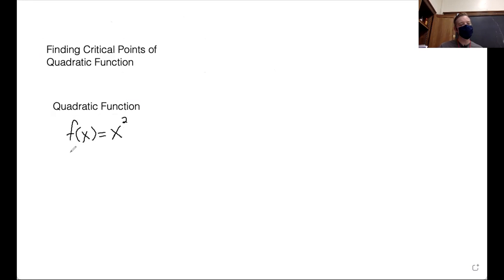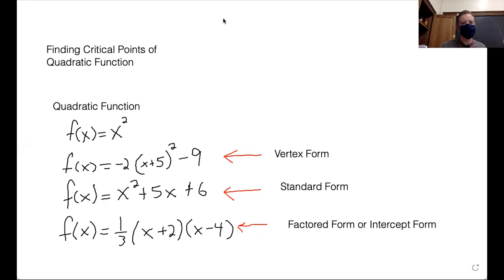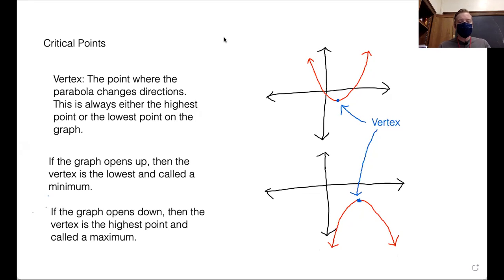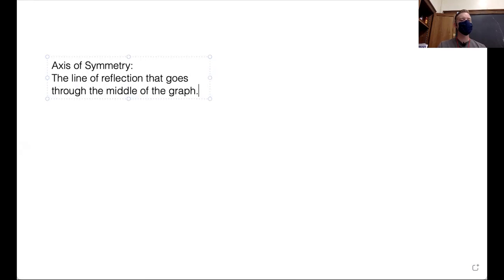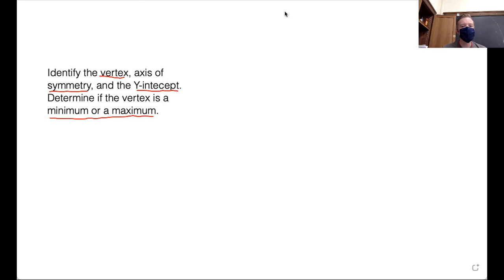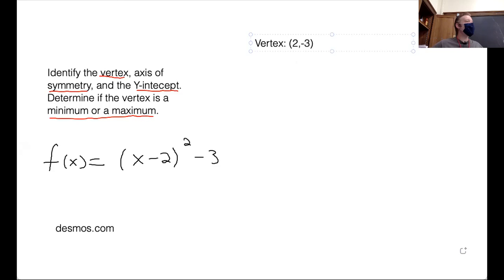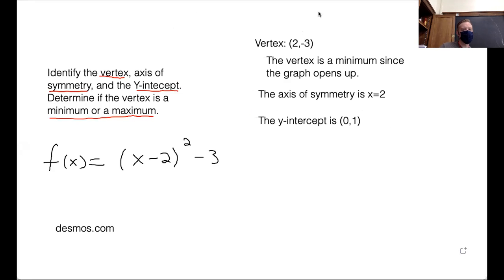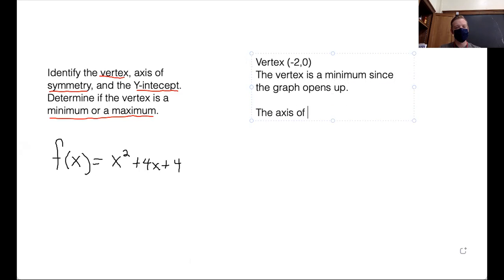Identifying Critical Points of Quadratic Equations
Identifying the vetex, axis of symmetry, and y-intercept from the graph of a quadratic equation.